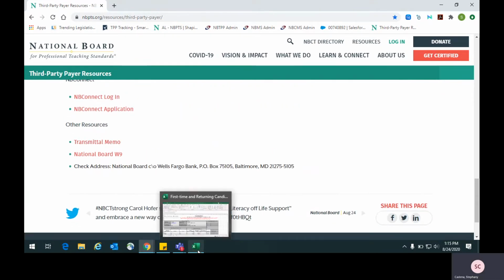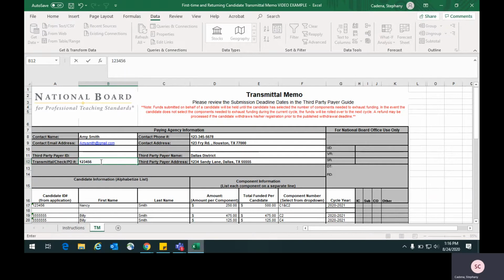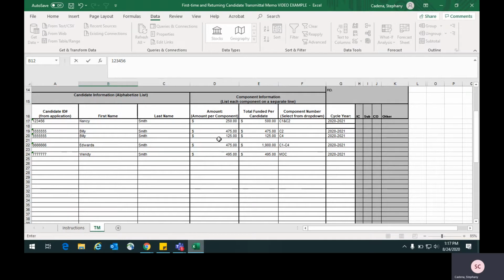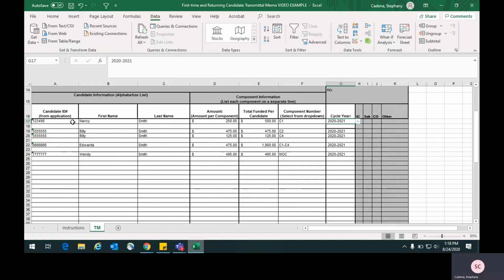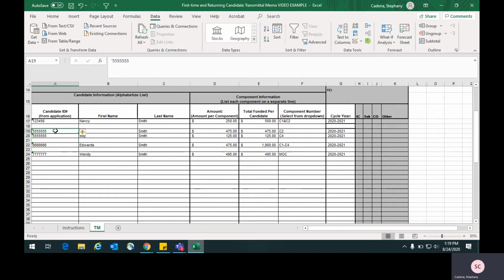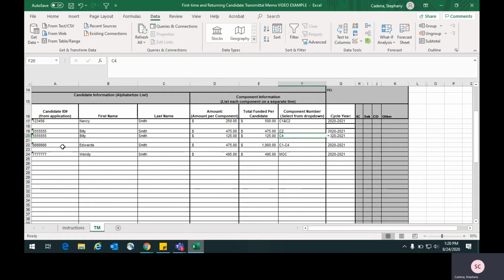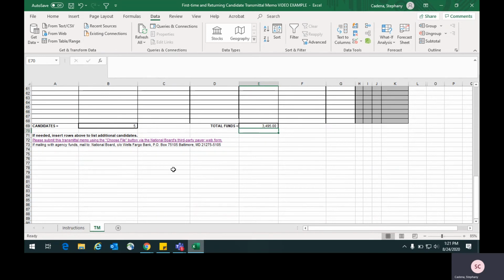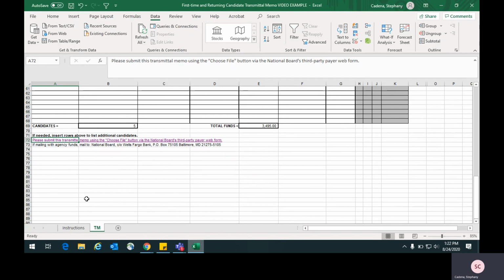How to Complete and Submit a Transmittal Memo